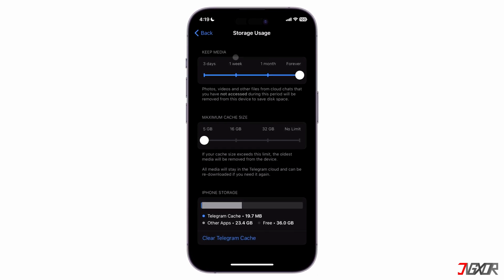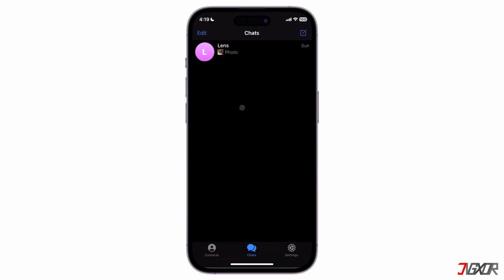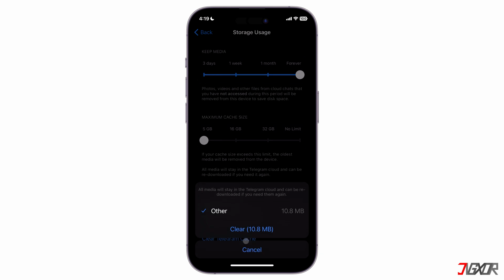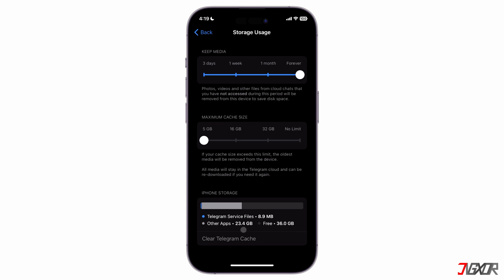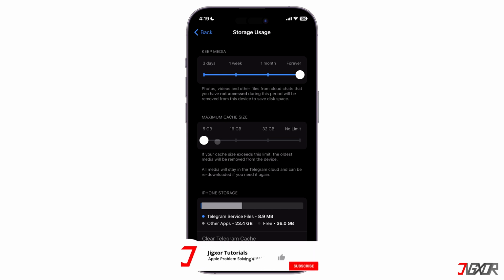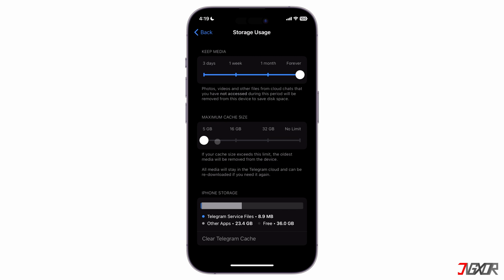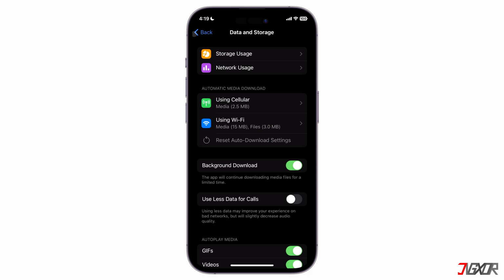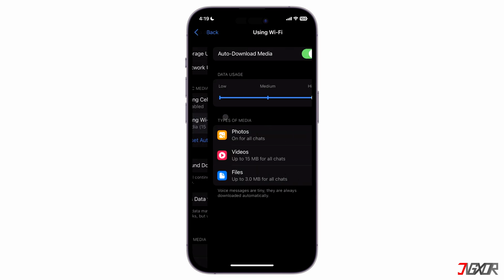How to Clear Telegram Storage in iPhone! [2023]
Did you know that Telegram stores lots of data and conversations on the local storage of your iPhone? I will show you how you can clear your Telegram cache so you don't run out of storage that fast. Yours Jigxor

Timestamps:
00:00 | Clear Cache
01:08 | Limit Storage Time
01:18 | Disable Automatic File Downloads

Video: 351